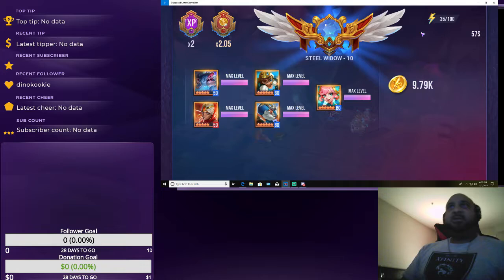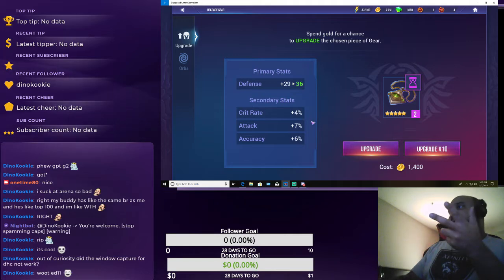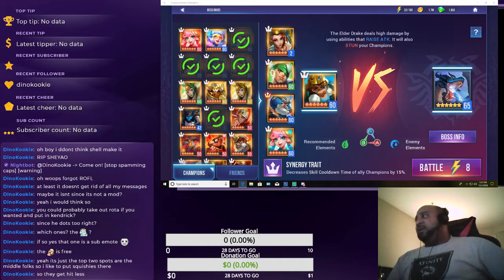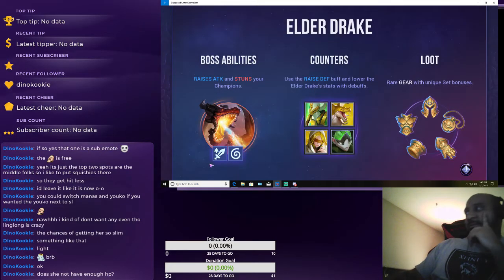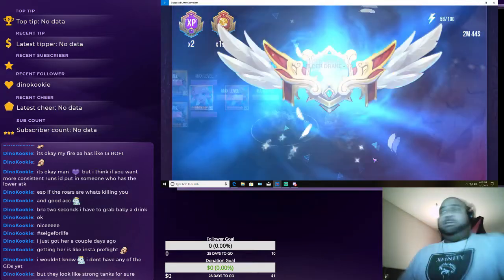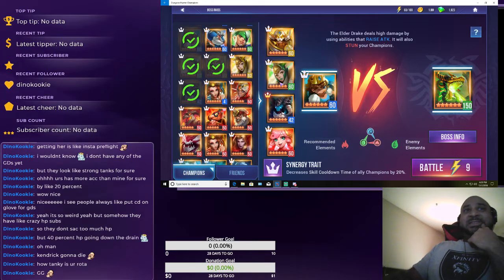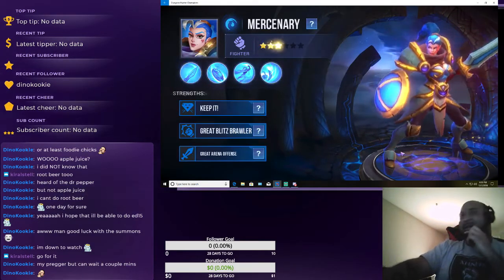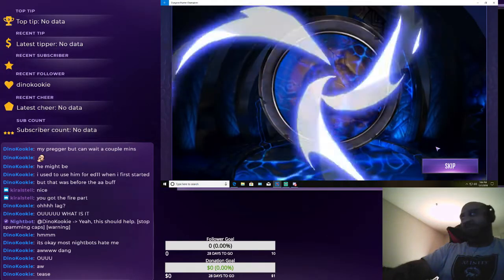Elder Drake Runs Come see how we did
Going past ed10 gearing up for ed11 and ed12, but could we do ed13?